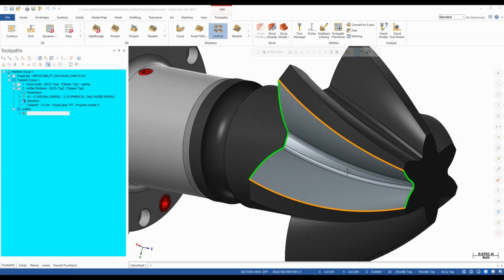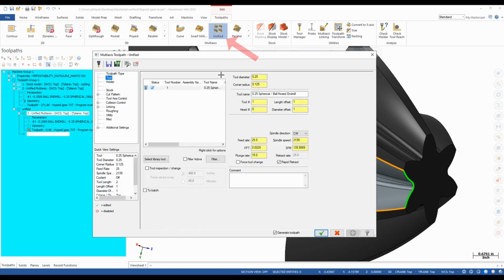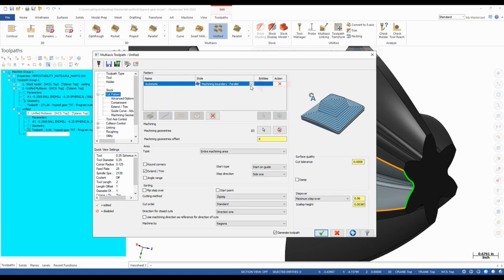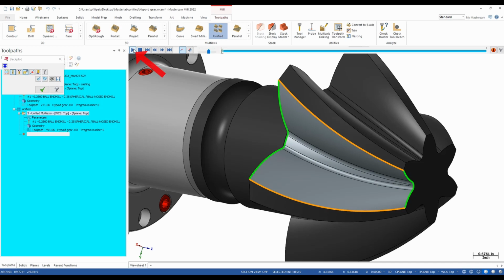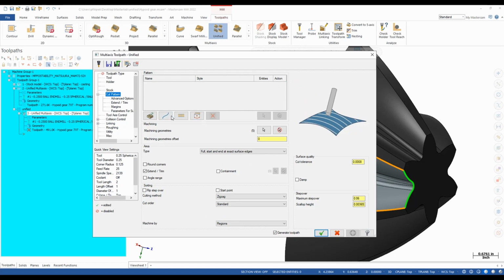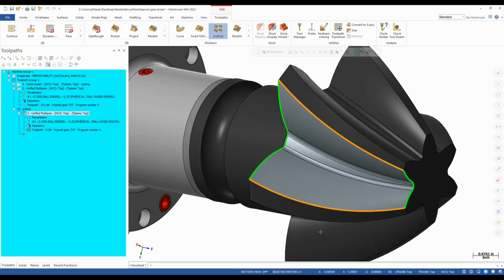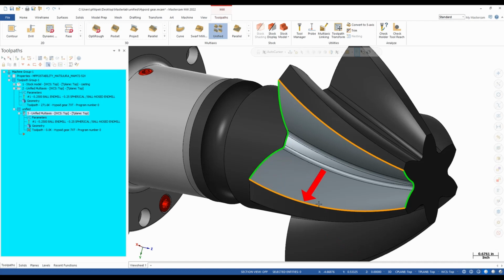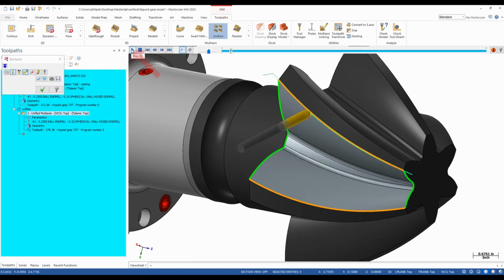UNIFIED MULTIAXIS with Mastercam 2022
The MasterLab Studio at ProtoTek Explains Another Cool Feature of Mastercam